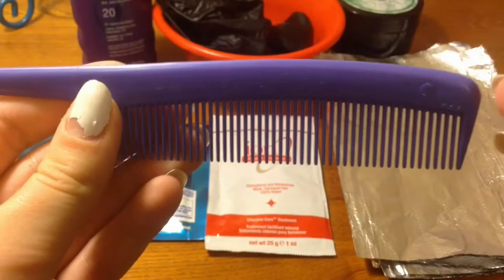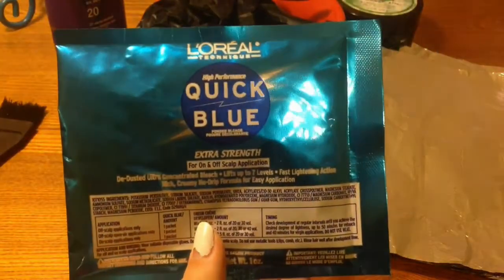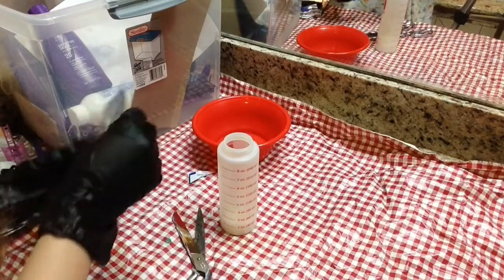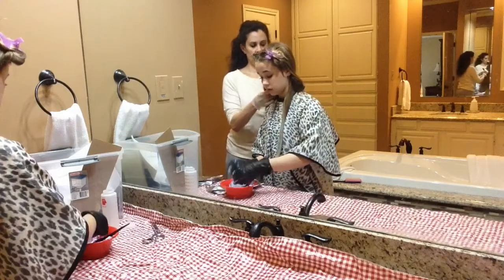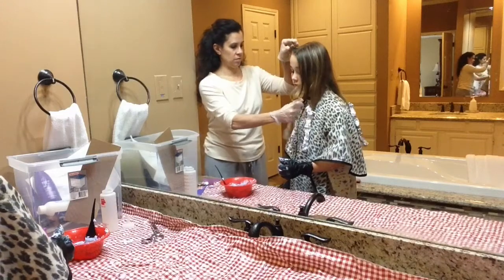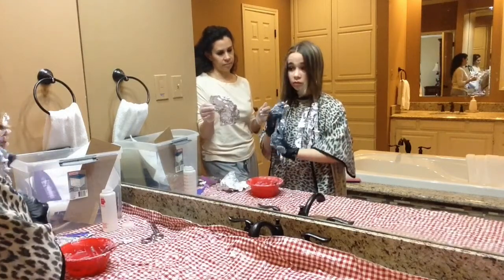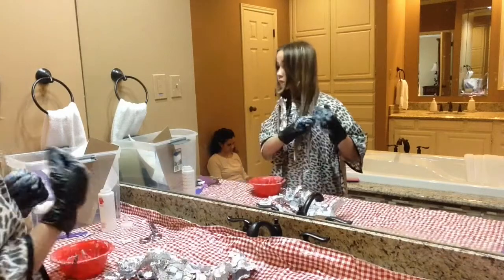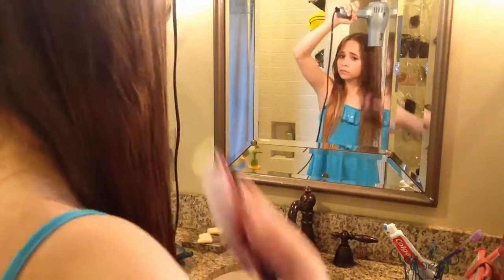DIY Ombré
Today I'll be dyeing my hair ombré for you guys! *~*~*Can we get this video to 20 likes?!?